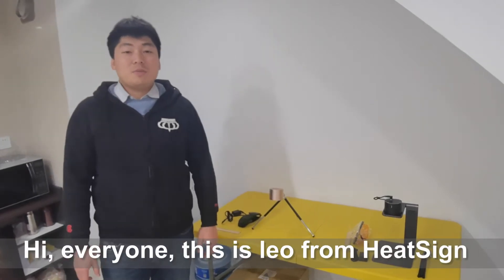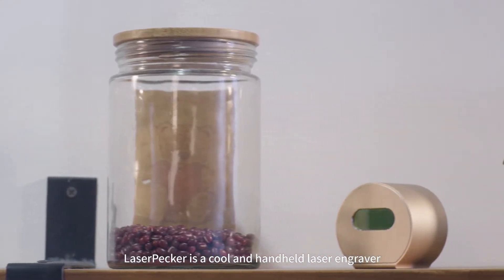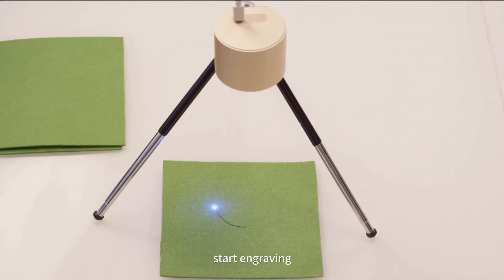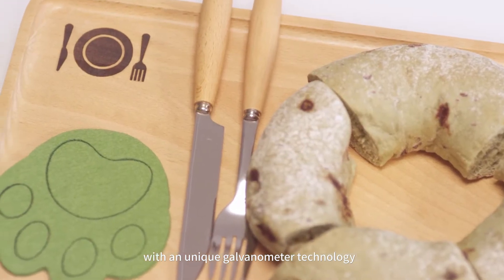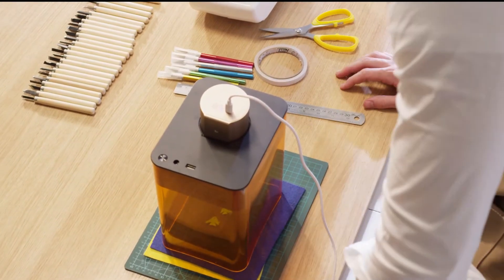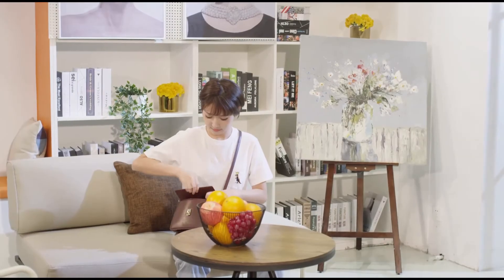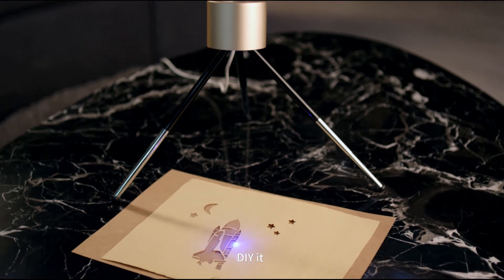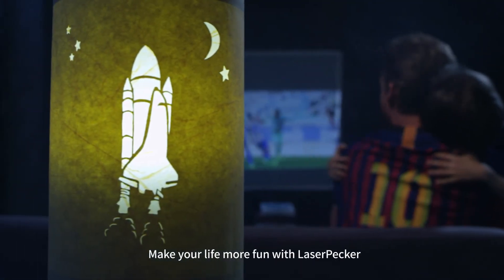Latest L1 Portable Mini Laser Engraver - Check Now！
Today we will the portable mini laser engraver L1.

The L1 is easy to use with your cell phone apps , small and easy to carry, the most important price is also affordable.

You can use this mini laser engraving machine engrave logo, text, number, picture,graphic etc., on various materials such as wood, leather, paper, cardboard etc.

HeatSign Industry Limited
Skype: rexhang
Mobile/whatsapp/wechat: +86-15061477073